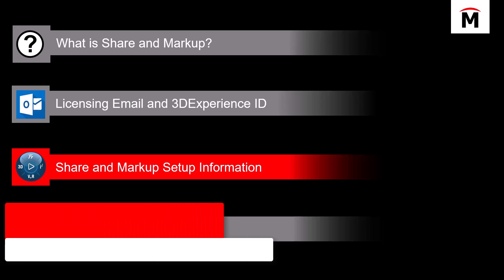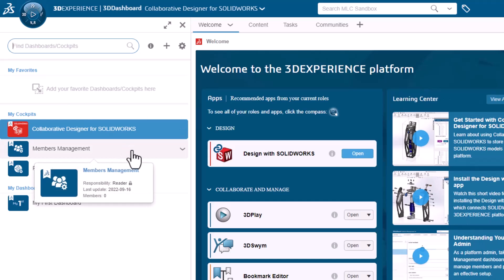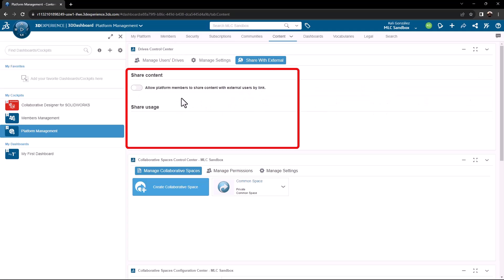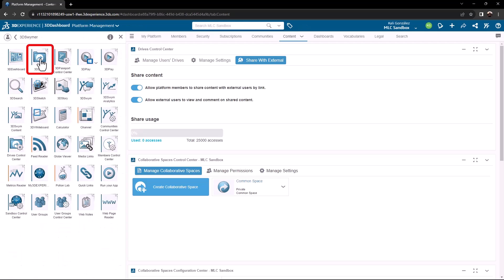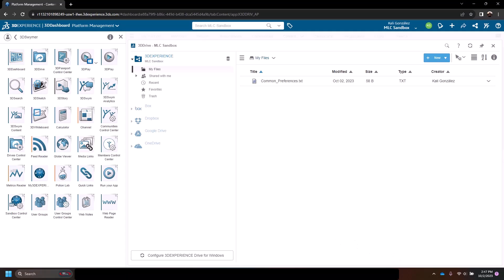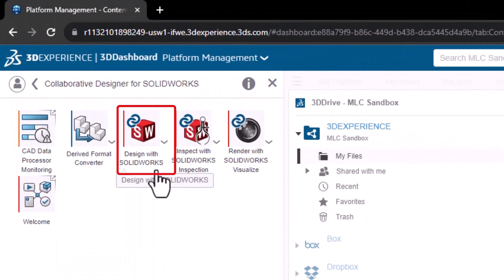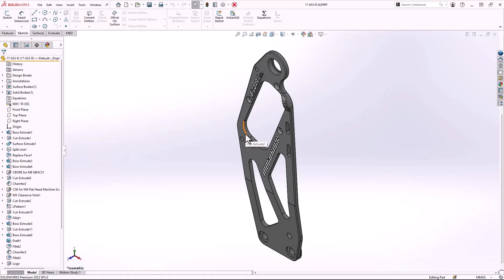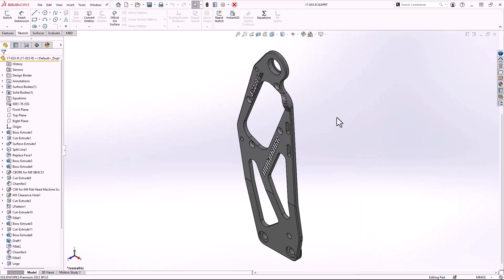How to Setup Share and Markup - SOLIDWORKS Cloud Services & 3DEXPERIENCE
Share a File in SOLIDWORKS makes it possible to export a file in the format of your choice and upload a copy to the cloud for sharing and markup capabilities from stakeholders.  Ready to start using your SOLIDWORKS Cloud Services to share a file directly from inside SOLIDWORKS?  These helpful instructions will take you from 3DEXPERIENCE account creation to sharing files inside SOLIDWORKS.

Major steps in the process:
 - Invite additional members as needed to give them access to share files
 - Allow members to share content in Platform Management and external users to view and comment
 - Install the 3DEXPERIENCE Drive (3DDrive) on each user computer
 - Configure tenant access to make sure the correct platform shares are visible and the local storage location is acceptable
 - Install the Collaborative Designer for SOLIDWORKS app on each user computer that also runs SOLIDWORKS
 - Enable the 3DEXPERIENCE add-in inside SOLIDWORKS
 - Verify connection to the platform in the Task Pane
 - Turn on the Lifecycle and Collaboration tab on the command manager
 - Share a file should now be visible and ready to use.